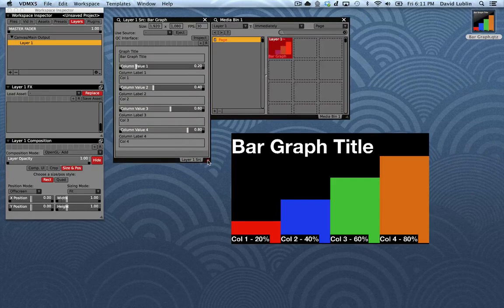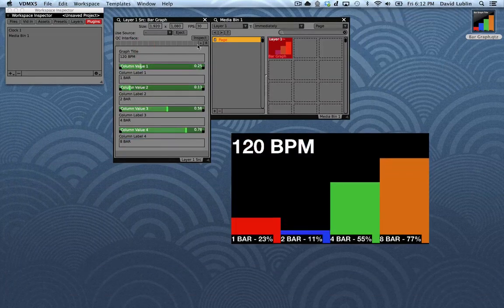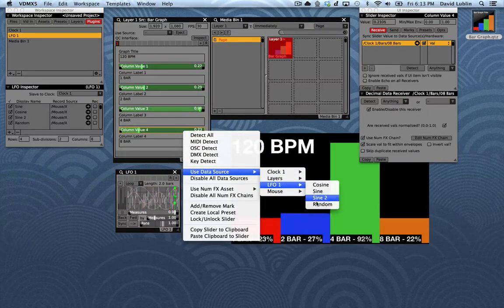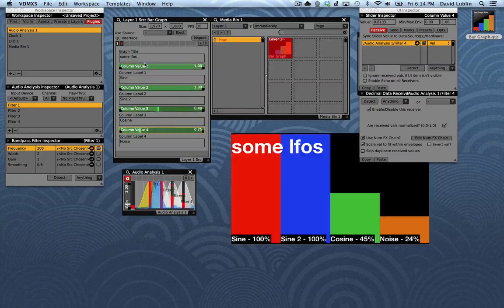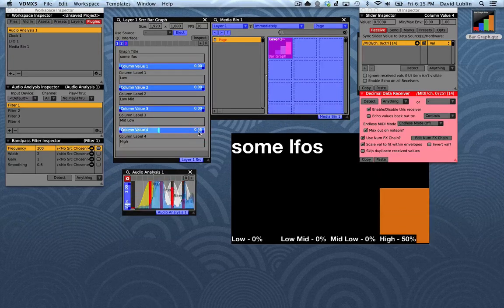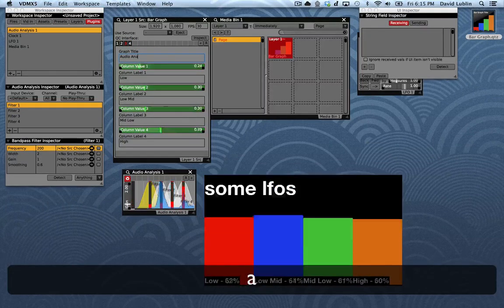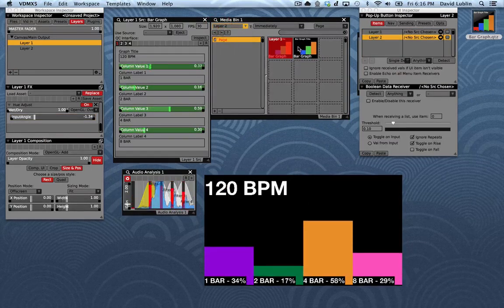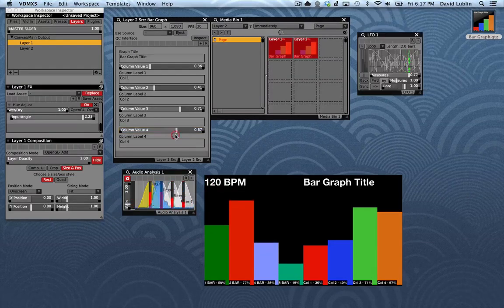Using the Bar Graph Quartz Composer composition in VDMX